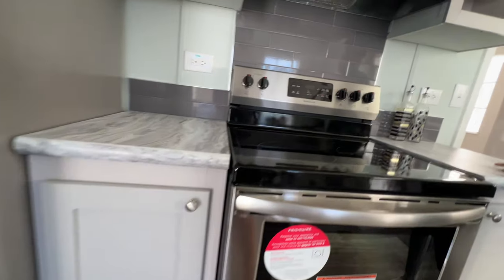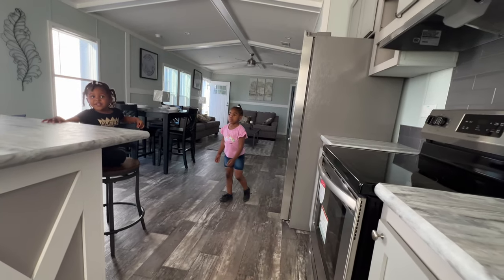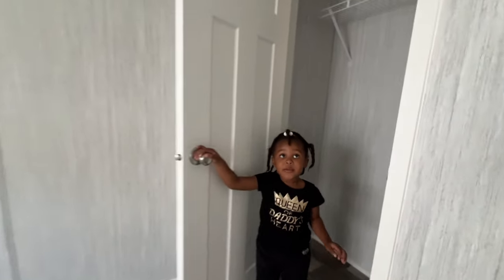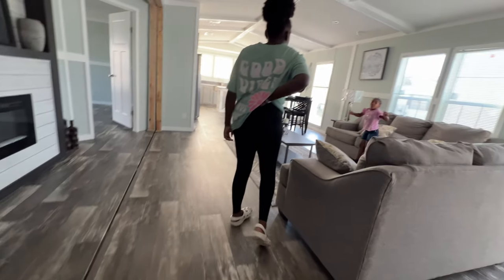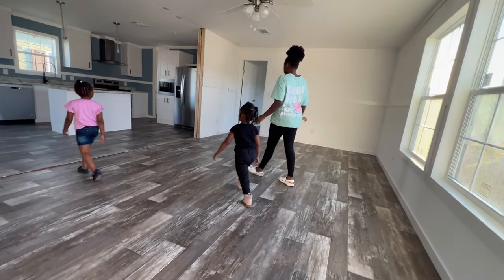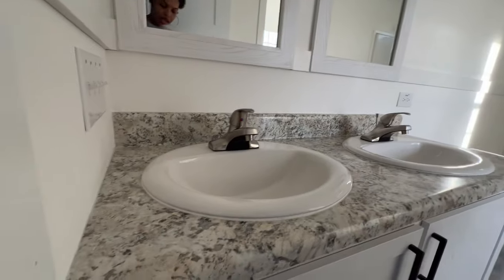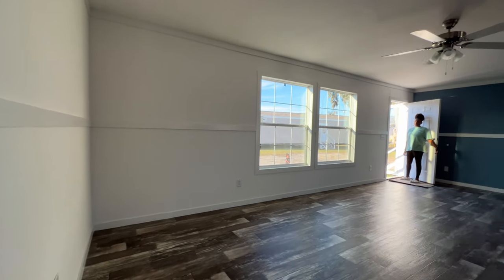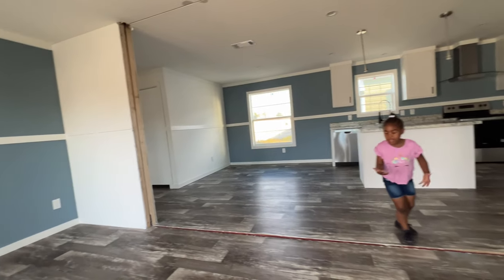3 Bedroom 🛏️/ 2 Bathroom 🛁 🚽 Manufactured Home| Mobile Homes Living| Trailer *Let’s go on a tour*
Let’s take a tour!